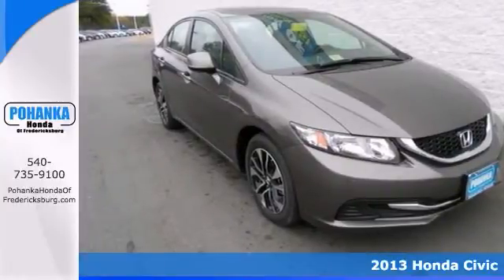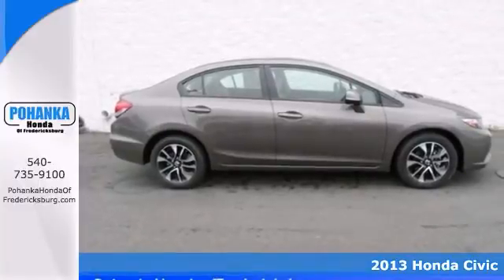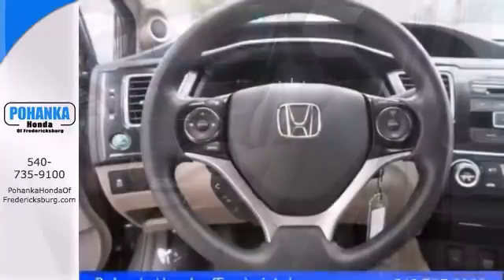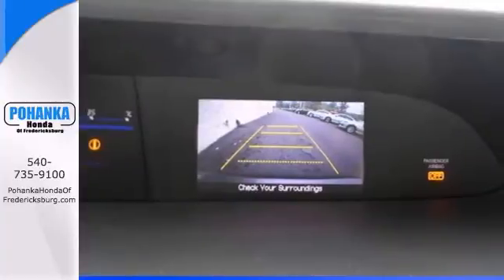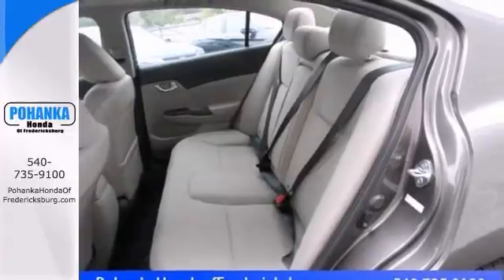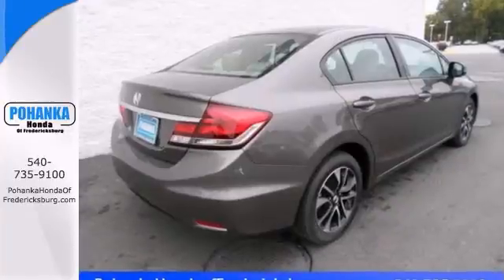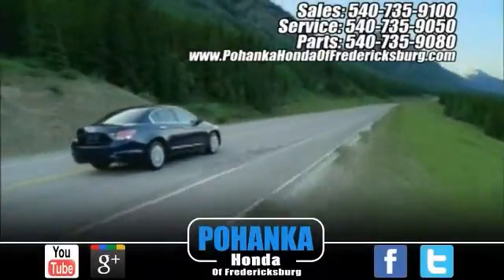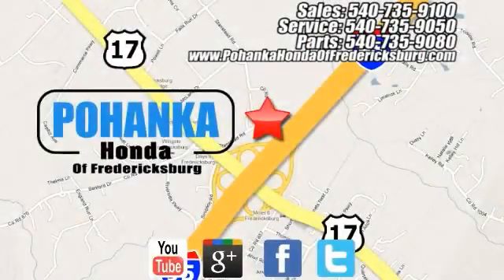2013 Honda Civic Fredericksburg VA Richmond, VA FDE058745 - SOLD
Year: 2013
Make: Honda
Model: Civic
Trim: EX
Engine: 1.8L I4 SOHC 16V i-VTEC
Transmission: Compact 5-Speed Automatic
Color: Gray
Interior: Beige
Stock #: FDE058745
Don't wait another minute! You NEED to see this car! Here at Pohanka Honda, we try to make the purchase process as easy and hassle free as possible. We encourage you to experience this for yourself when you come to look at this great-looking 2013 Honda Civic. This Civic's engine never skips a beat. It's nice being able to slip that key into the ignition and not having to cross your fingers every time. All prices exclude taxes, title, license, and dealer processing fee of $499.00. Published price subject to change without notice to correct errors or omissions or in the event of inventory fluctuations. All features not on all vehicles. Vehicles shown are for illustration purposes only. ** MPG is based on 2012 EPA mileage estimates. Use for comparison purposes only. Do not compare to models before 2008. Your actual mileage will vary, depending on how you drive and maintain your vehicle.

Address:
60 South Gateway Drive